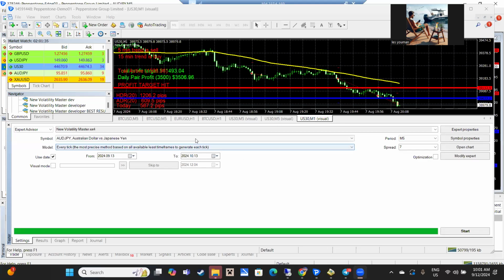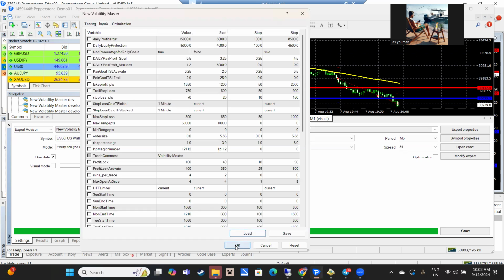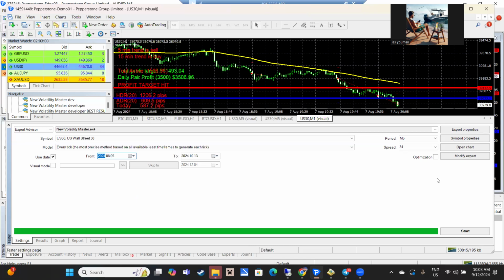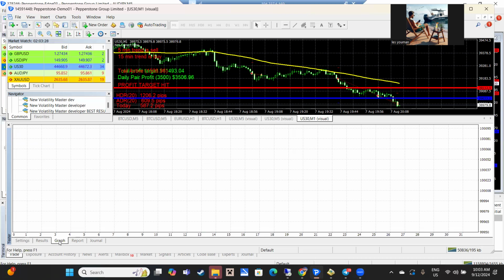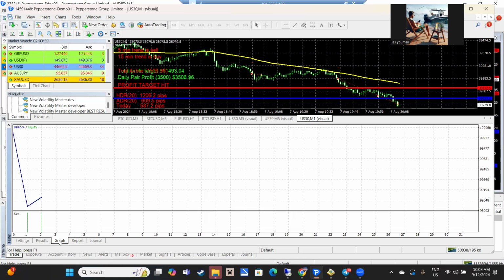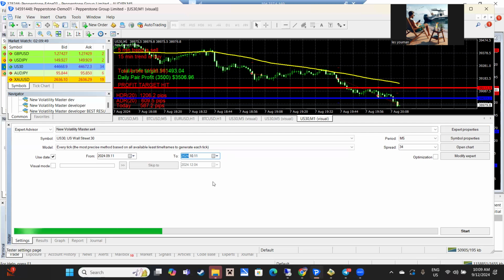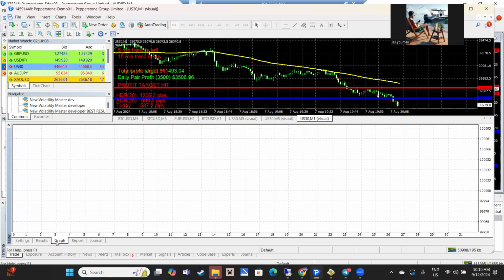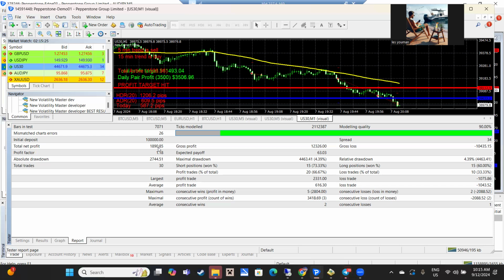Volatility master trading GOLD on prop firm accoutn